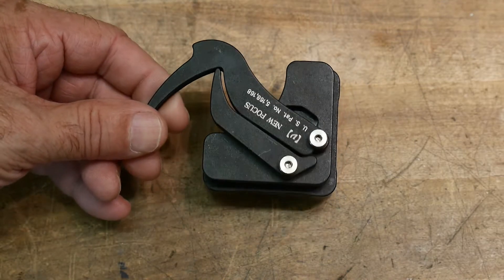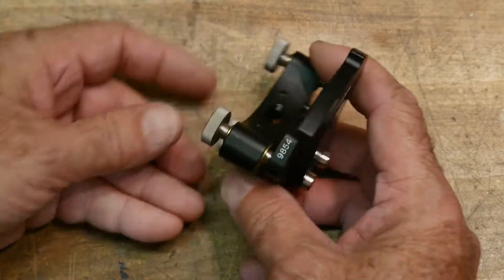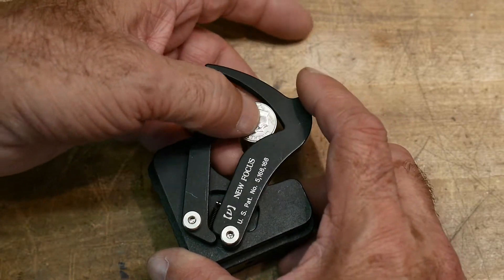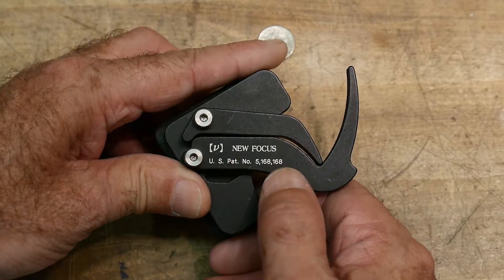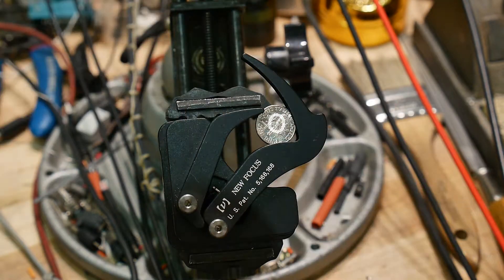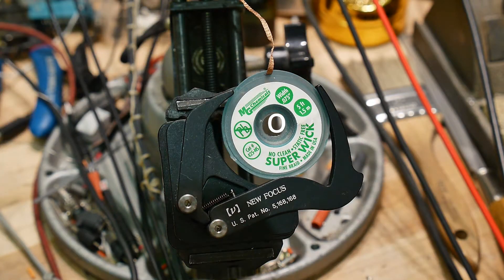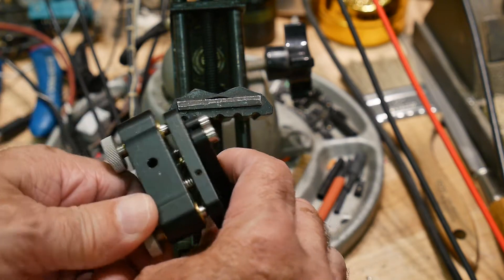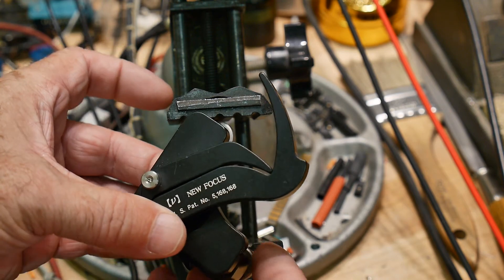#562 Centration Device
Episode 562
look at an optics holder to keep it on center
Be a Patron: